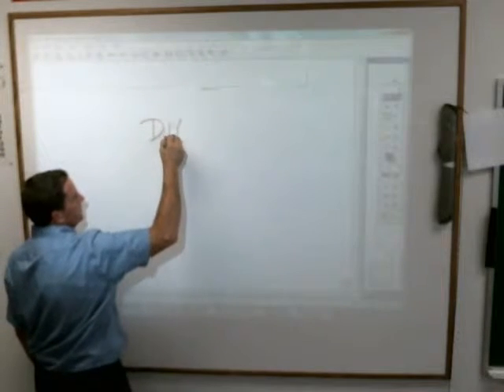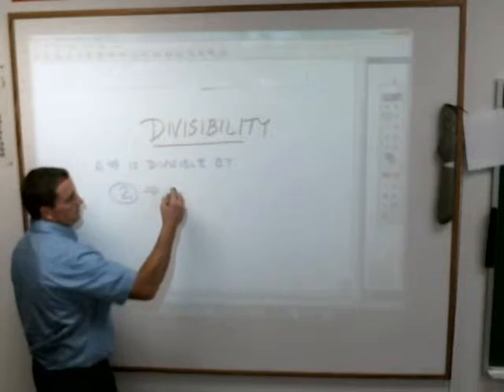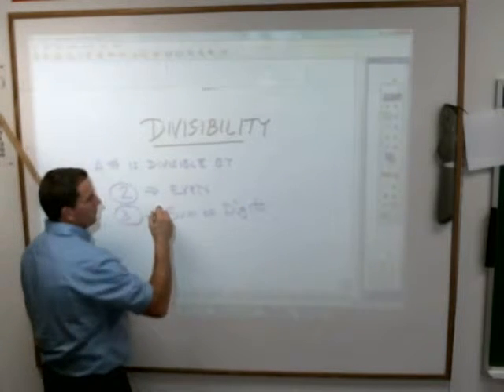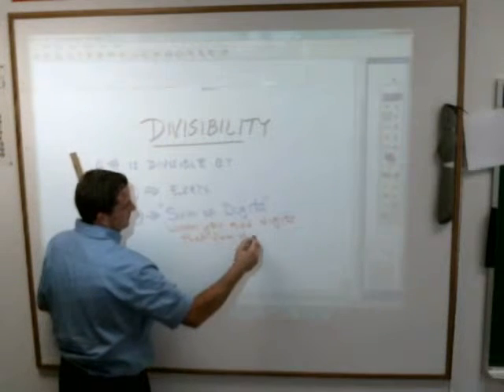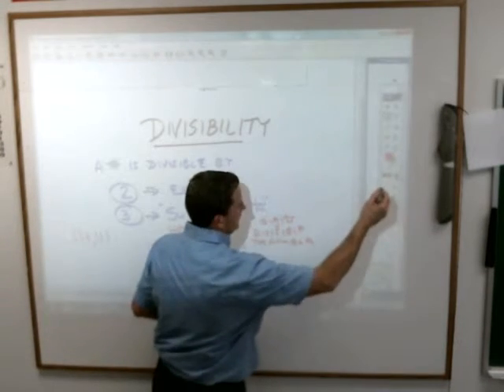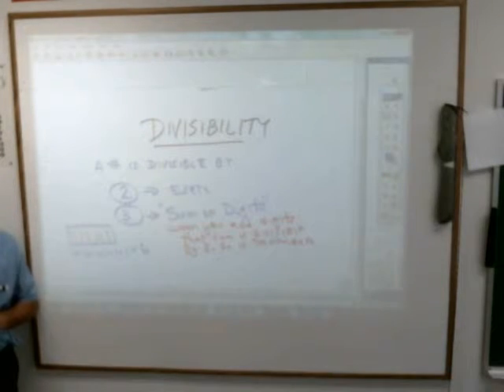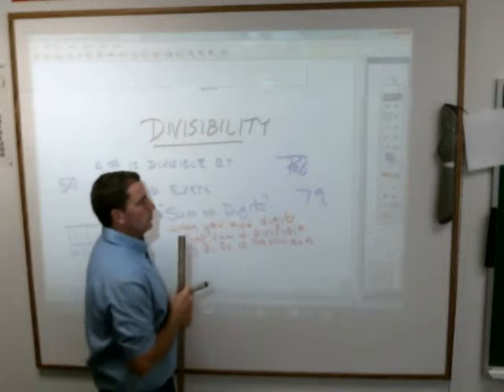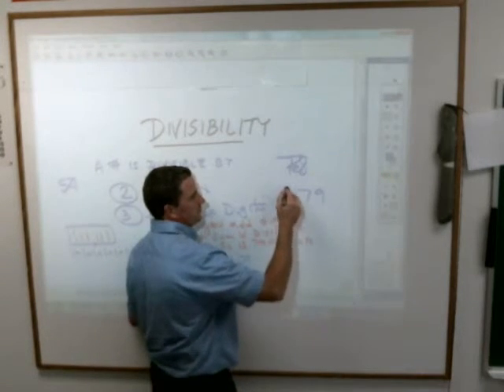7 Divisibility 9